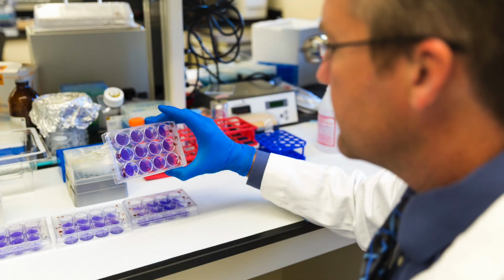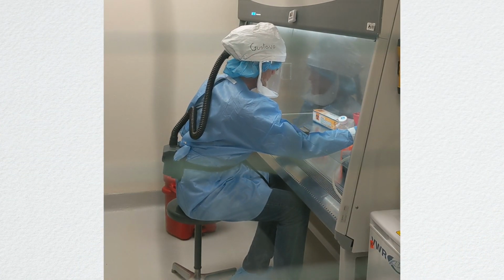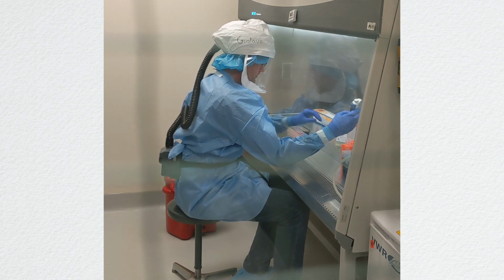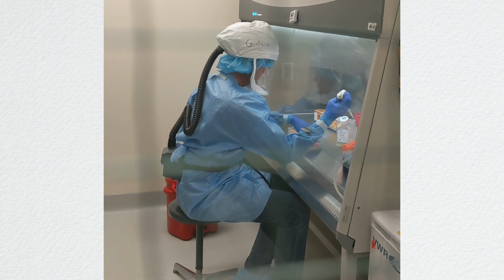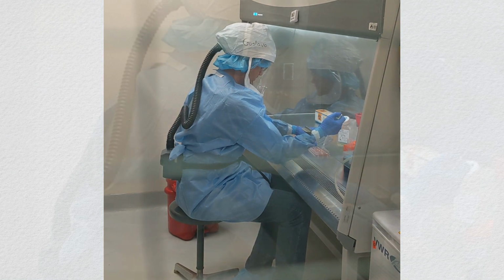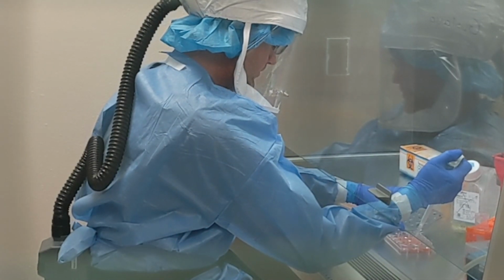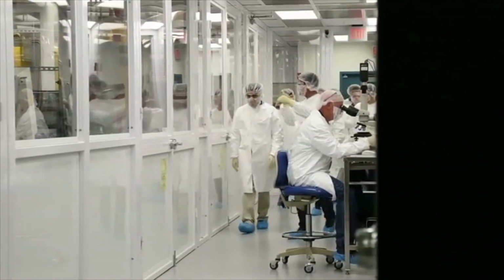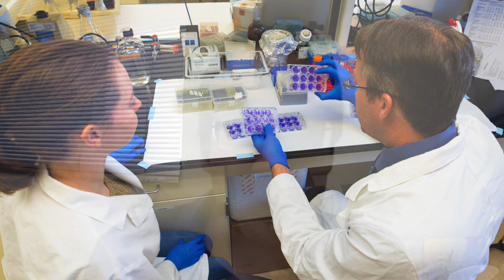Steve Bradfute, UNM lab researcher at UNM Health Sciences, works to solve COVID-19.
Viruses have made headlines for their sudden, dramatic arrival on the public health scene and their often serious consequences. But fighting them begins with the same basic research questions, according to UNM immunologist Steven B. Bradfute, PhD, a research assistant professor at the Center for Global Health and Department of Internal Medicine at the UNM Health Sciences Center.